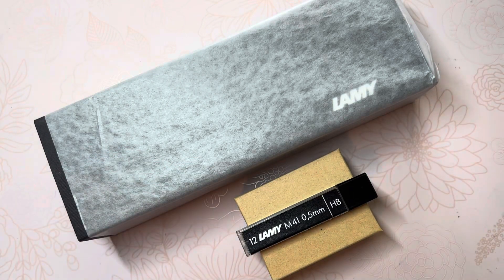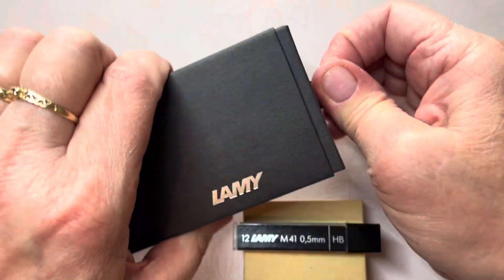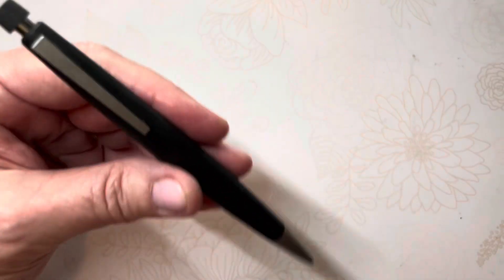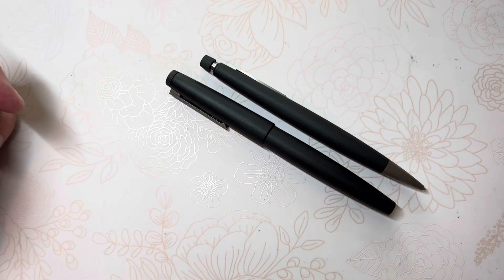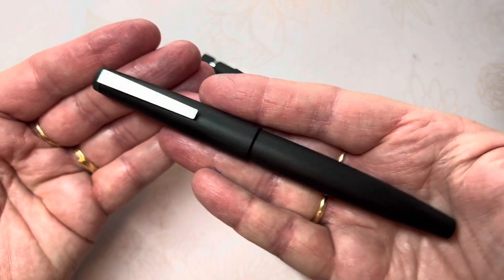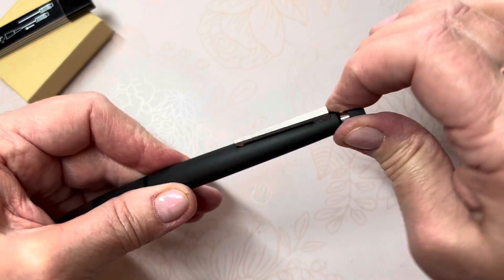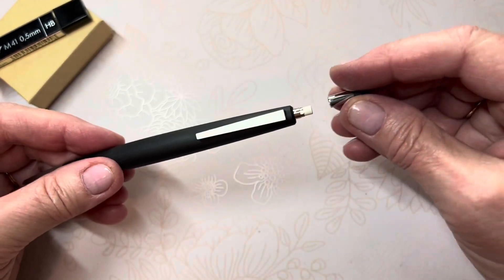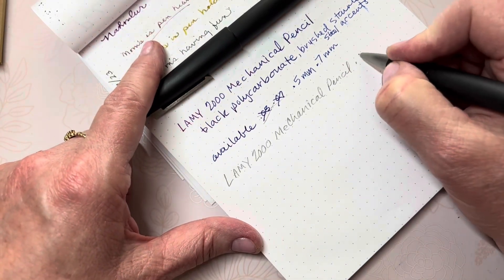New Pen (cil) Day ~ LAMY 2000 Mechanical Pencil 🖊️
Sharing an amazing mechanical pencil to pair with my LAMY 2000 EF fabulous pen! 🖋️